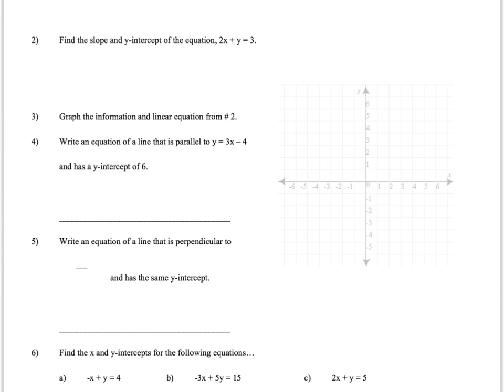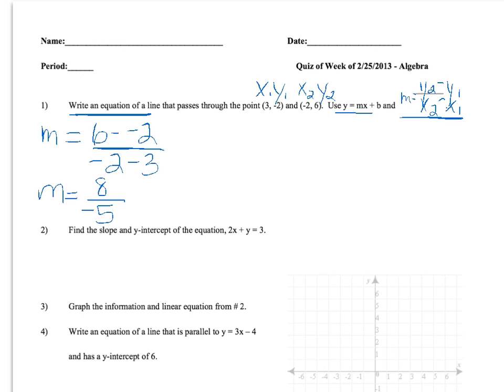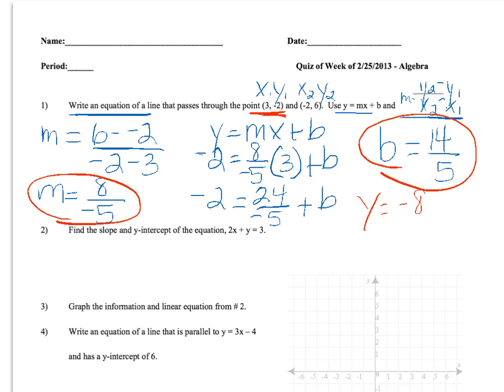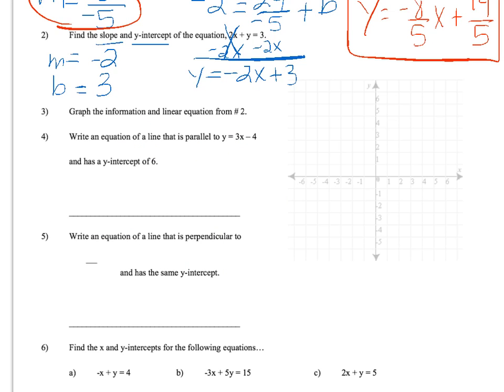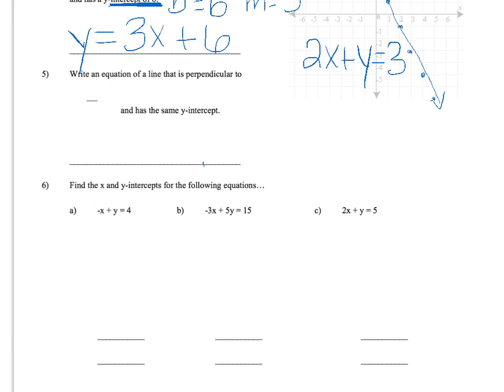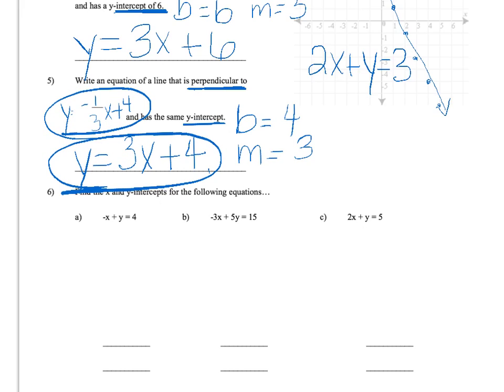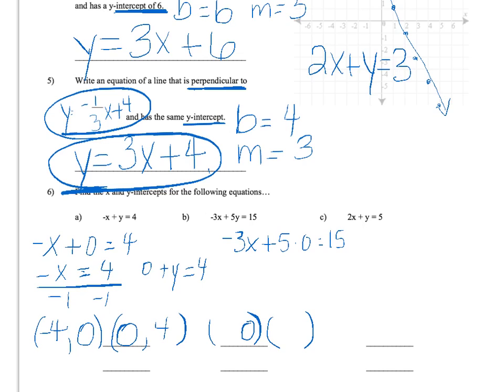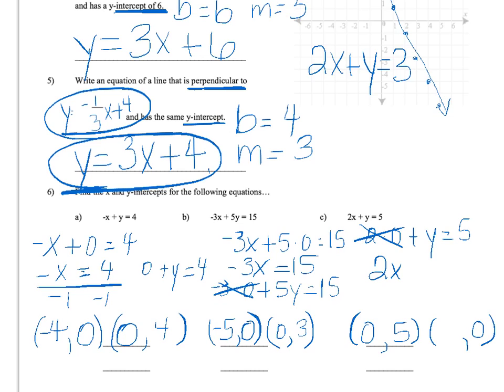Made with Explain Everything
Quiz for Week of 2252013